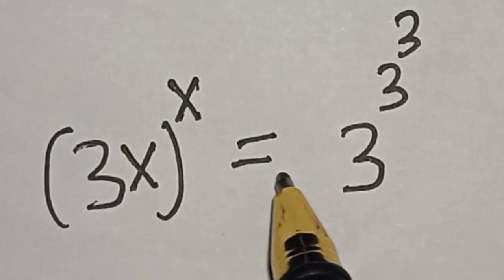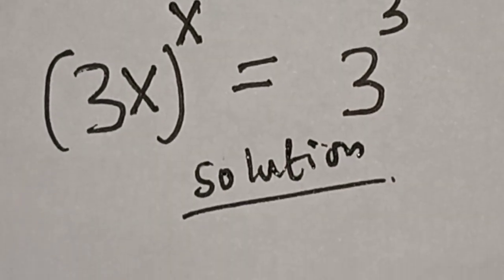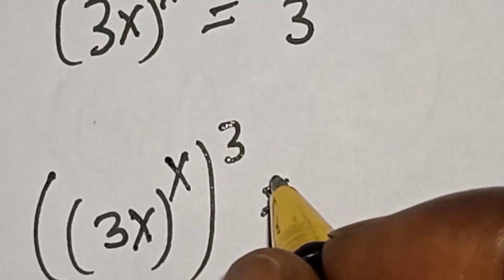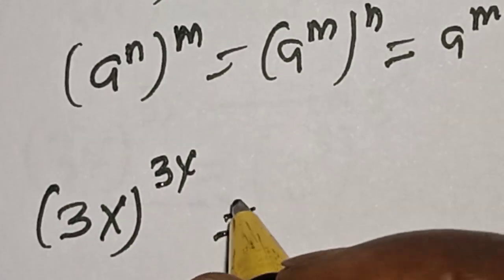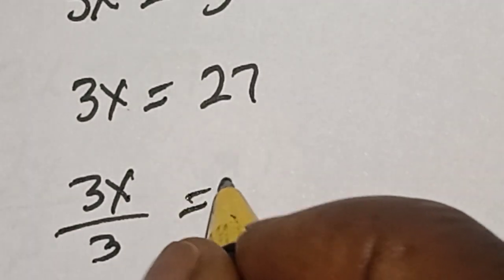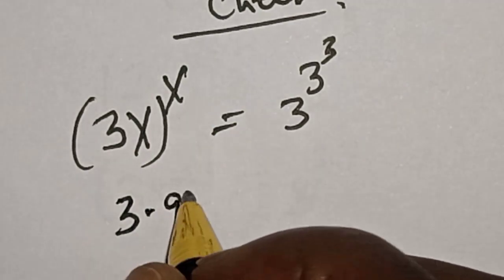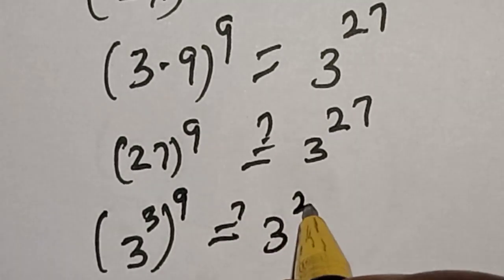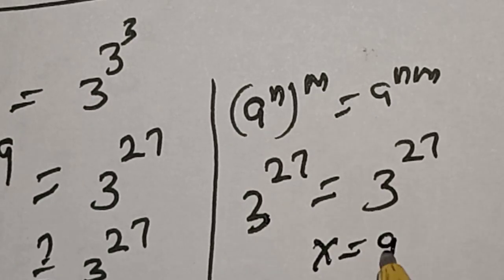Beautiful Olympiad Mathematics Problem (3x)^x=3^3^3 | This Is Just The Best Trick...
In This video, you will learn how to solve the given beautiful math problem quickly with this best trick. It is a math Olympiad question.